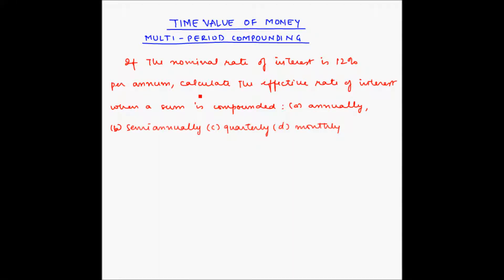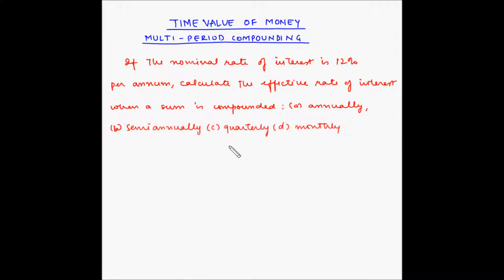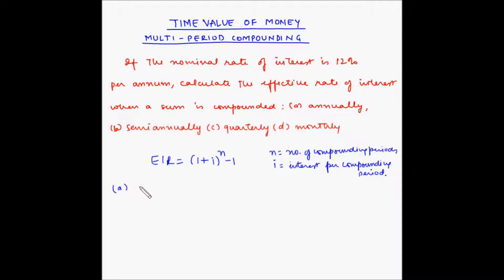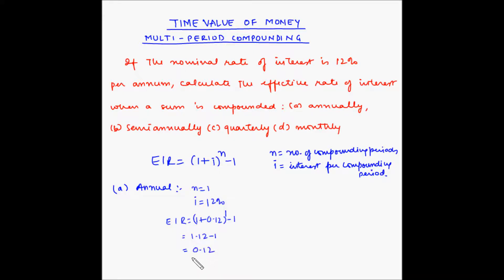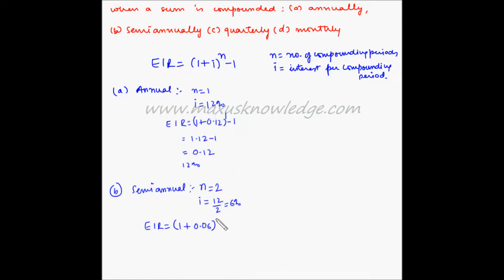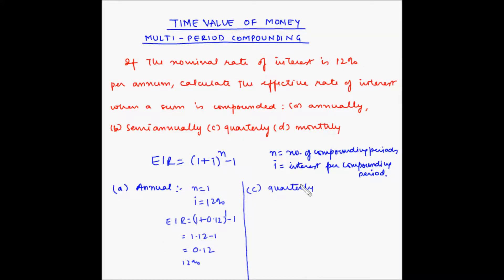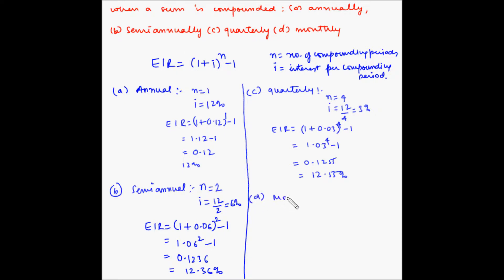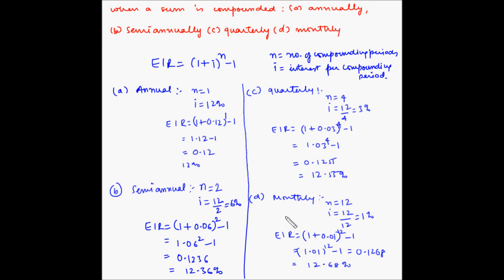Multi period compounding - Example 1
In this video , you will learn how to find out the "Effective interest rates" when the nominal interest rate is given.